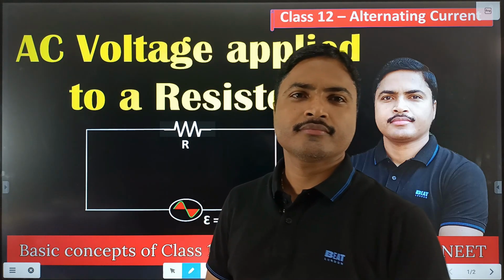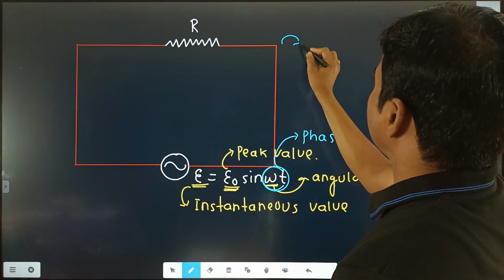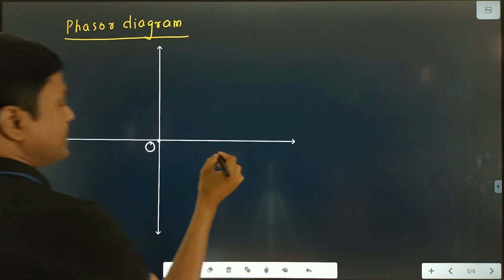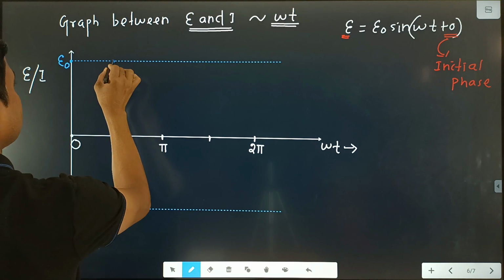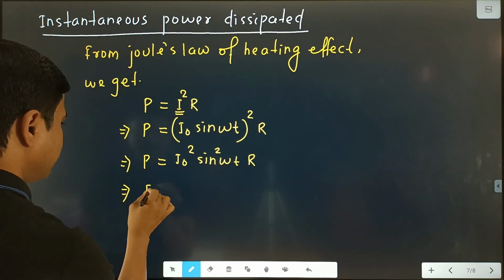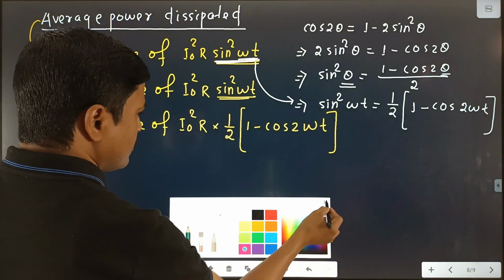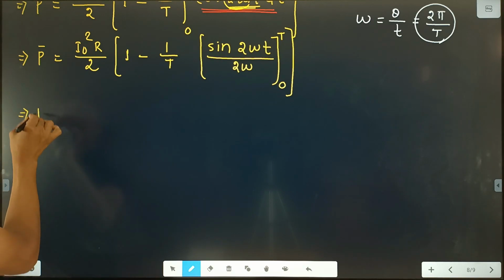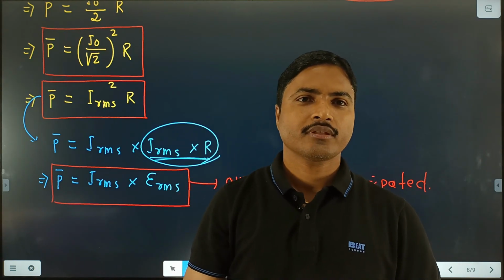ac circuit containing resistor only / ac voltage applied to a resistor / purely resistive ac circuit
alternating current - ac voltage applied to a resistor